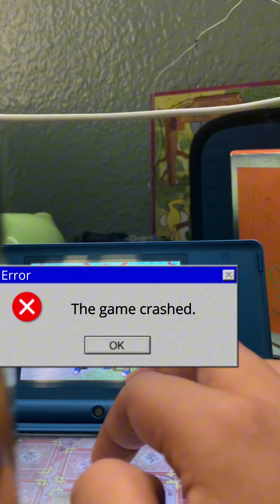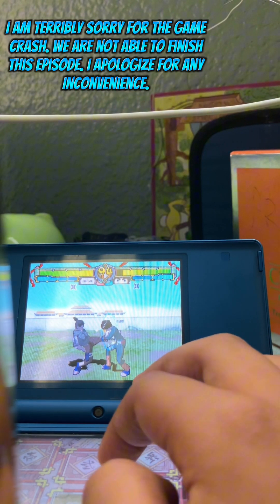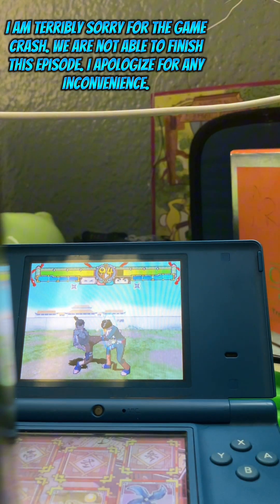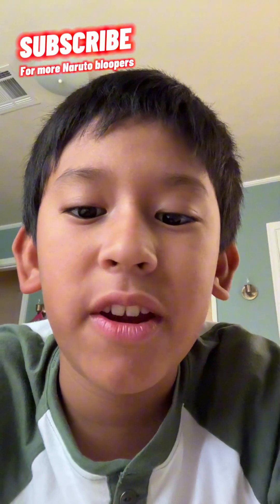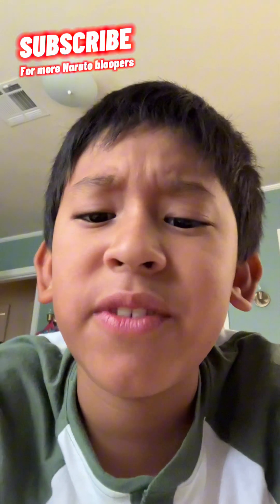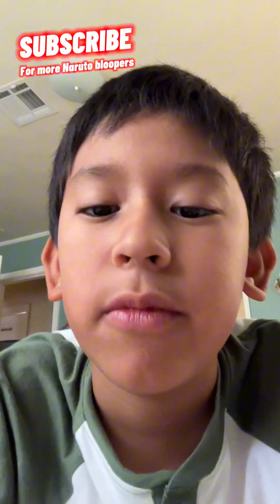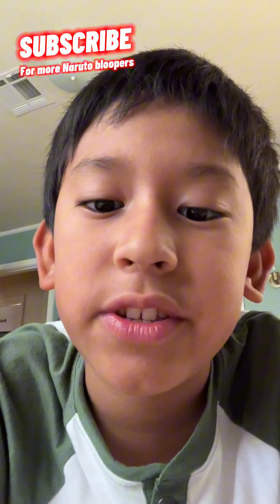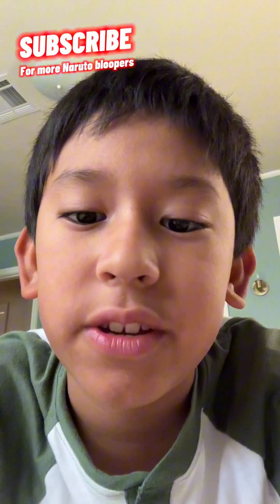Naruto bloopers episode 2: freezing game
I apologize for any inconvenience. Sorry that the game crashed.